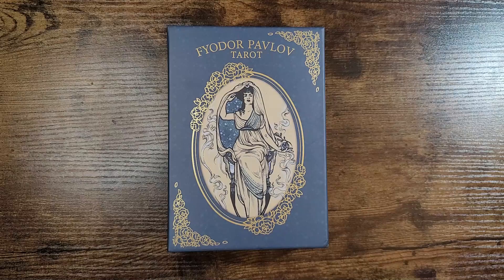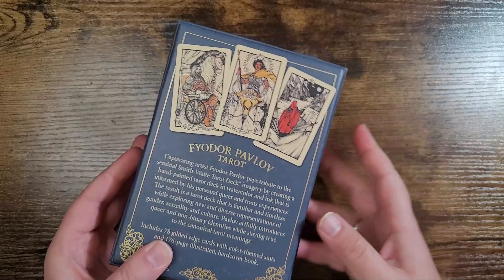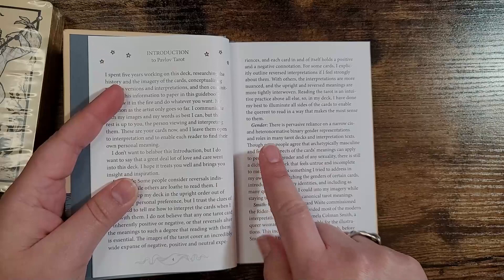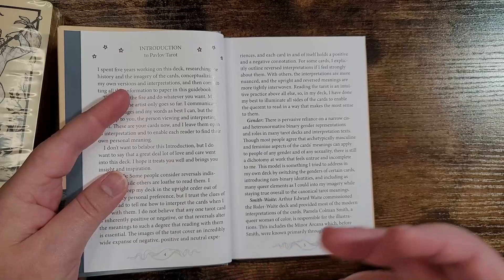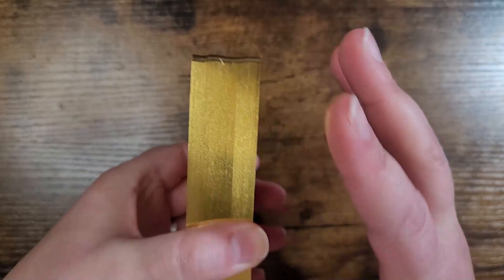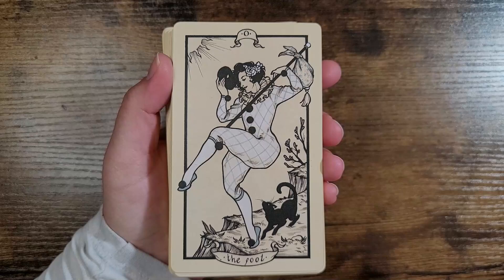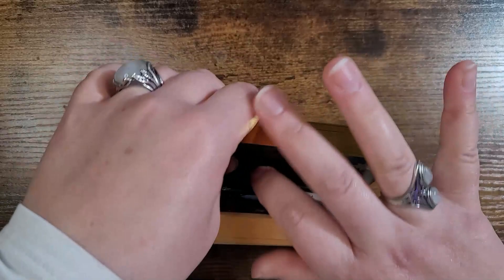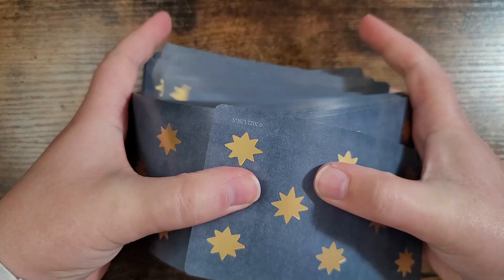Fyodor Pavlov Tarot | Unboxing and Flip Through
We unbox and flip through the Fyodor Pavlov Tarot by Fyodor Pavlov! Any hate speech or anti-LGBTQIA+ rhetoric in the comments will not be tolerated. This is a safe space.

🔮 Even though I was sent this deck to review on my channel, these are my honest thoughts and opinions.

 10940 Trinity Parkway Ste C-312

code: MOONLIGHT25

My Public Amazon Wish List (since a lot of you have asked):